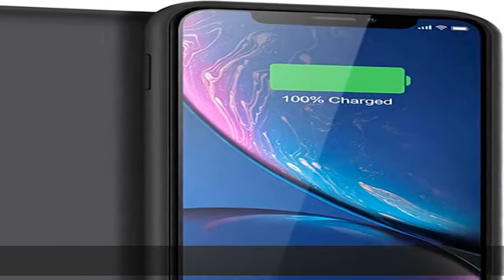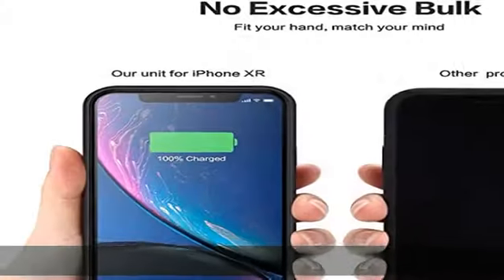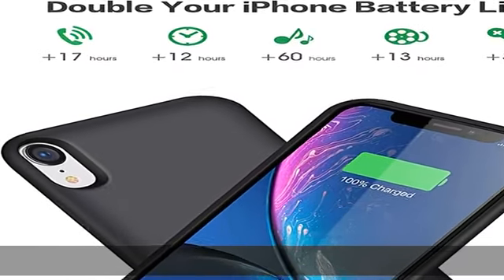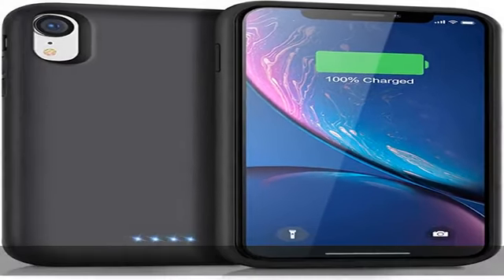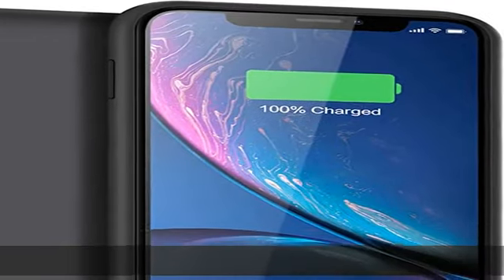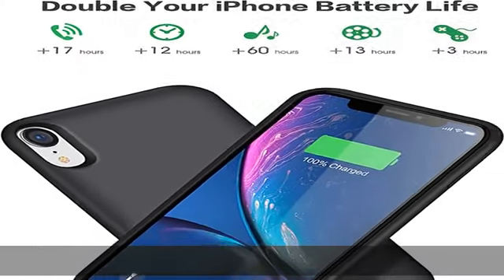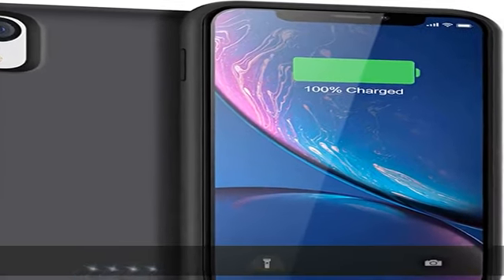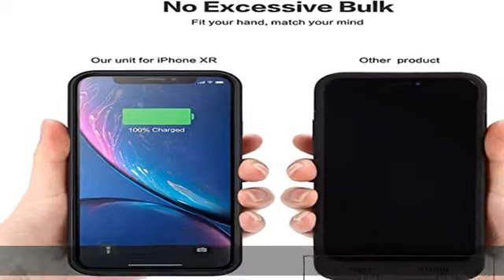QTshine Battery Case for iPhone XR, Newest [6800mAh] Protective Portable Charging Case Rechargeable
QTshine Battery Case for iPhone XR, Newest [6800mAh] Protective Portable Charging Case Rechargeable Extended Battery Pack Charger Case for Apple iPhone XR(6.1inch) Backup Power Bank Cover - Black